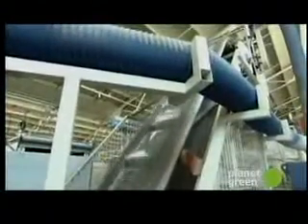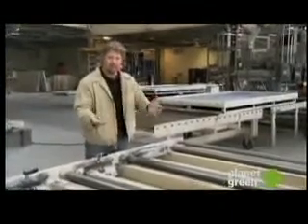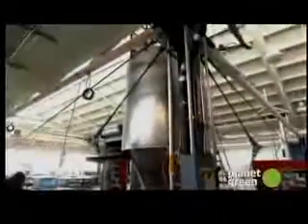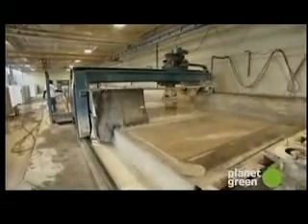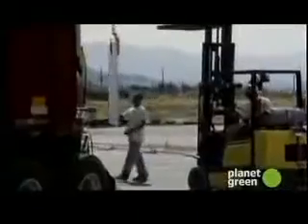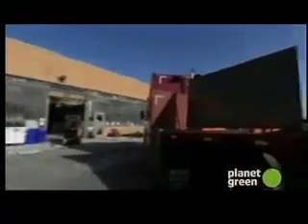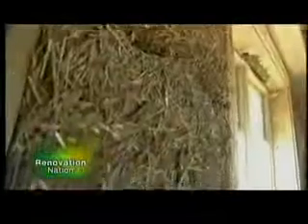Recycled Glass CounterTop Manufacturer